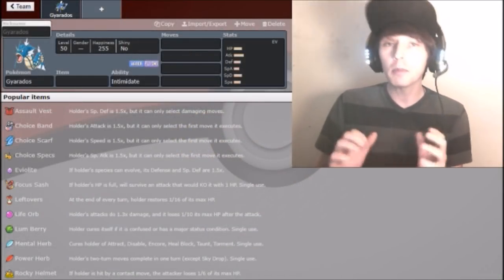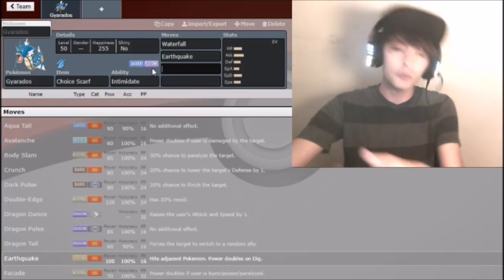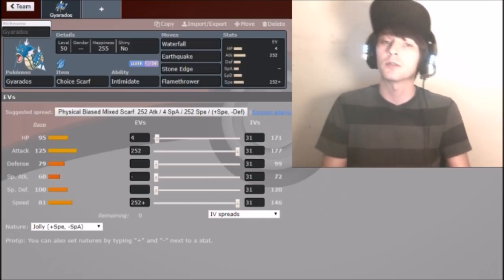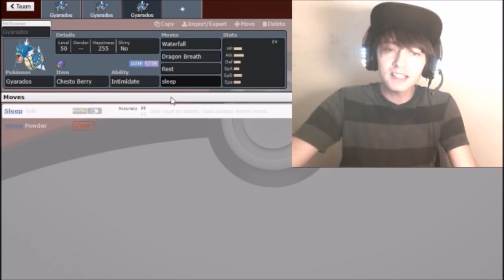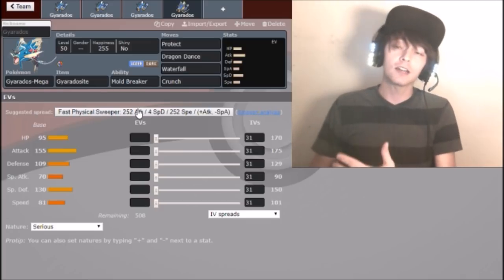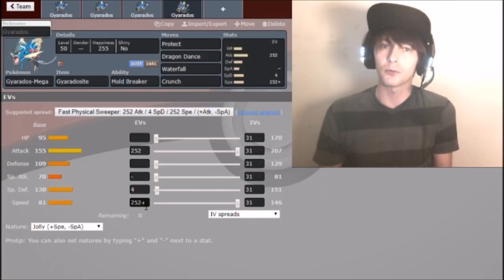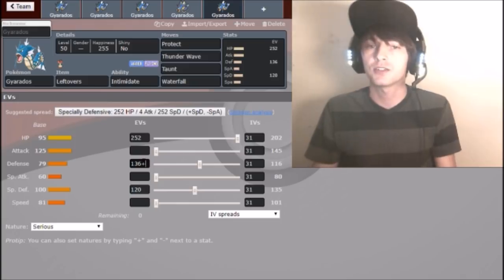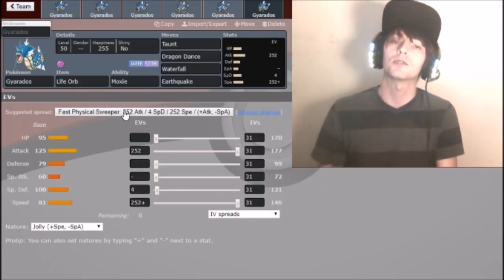How to use Gyarados - 6 Movesets for using Gyarados competitively - Pokemon Ultra Sun and Moon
The next Pokemon being featured in my "How to use" series is Gyarados! Check out the sets in action here!

All of these sets are a blast to use imo. which one is your favorite?